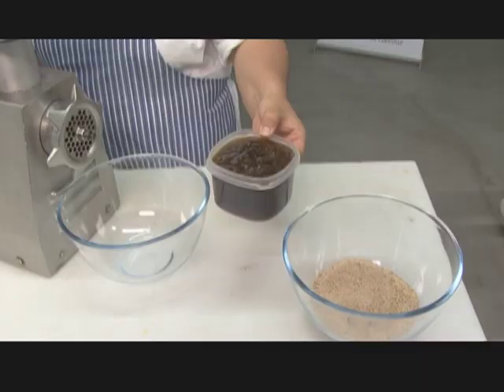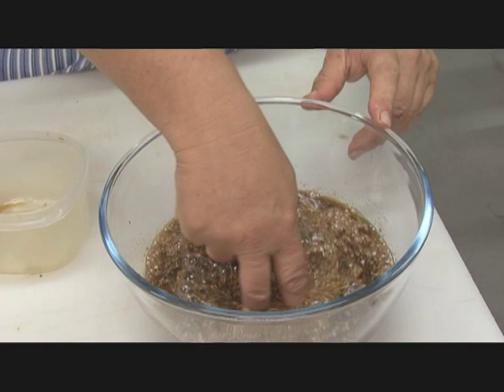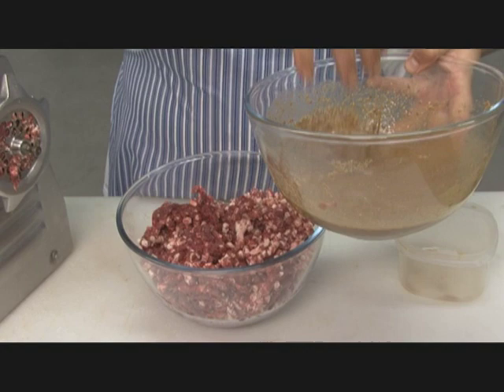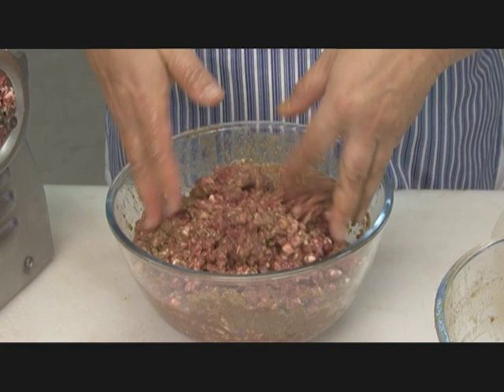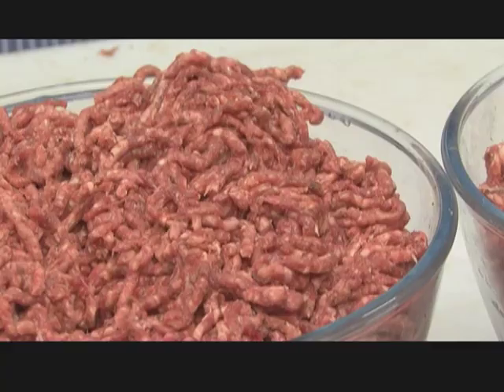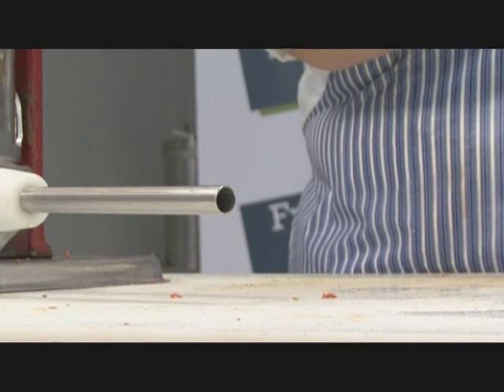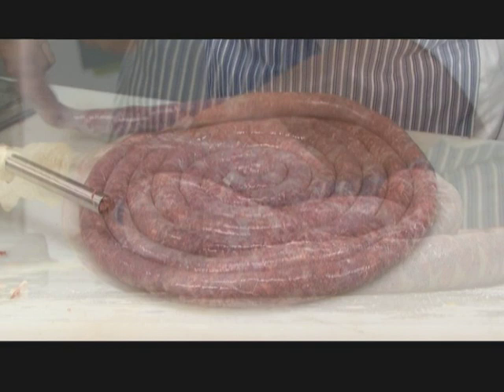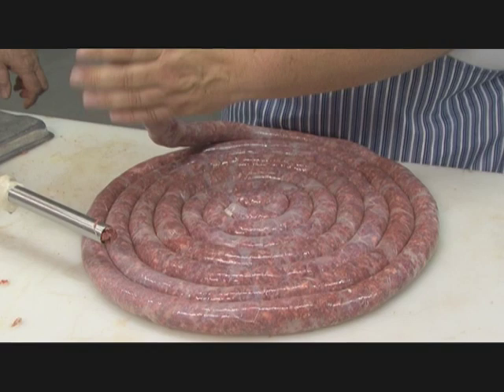How to make Droëwors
A tutorial on how to make Droëwors using Freddy Hirsch Hunters Seasoning.
Contact your local sales representative for further enquiries.